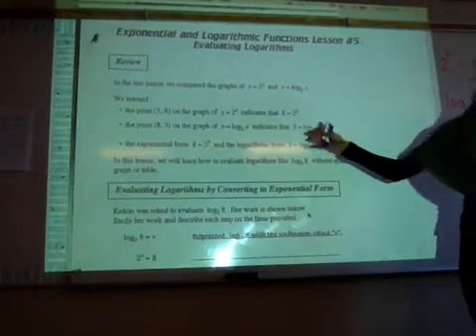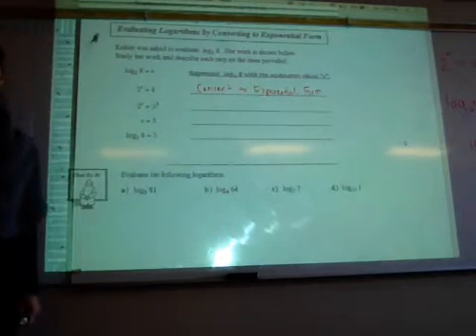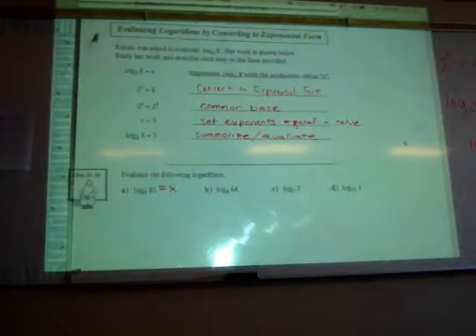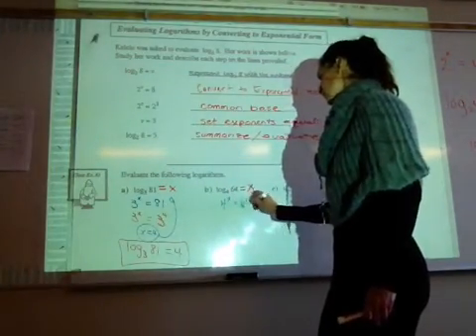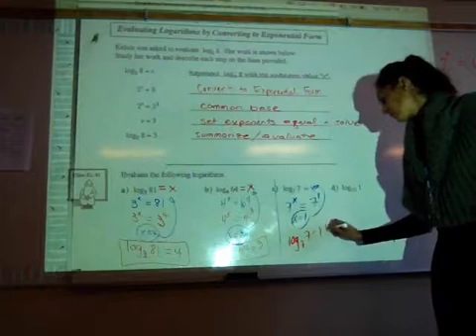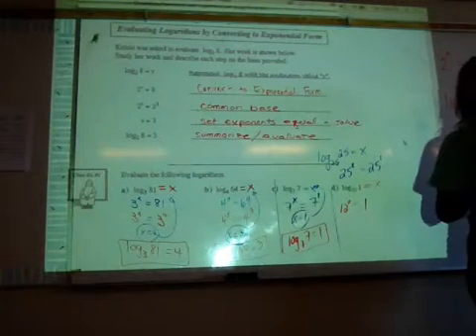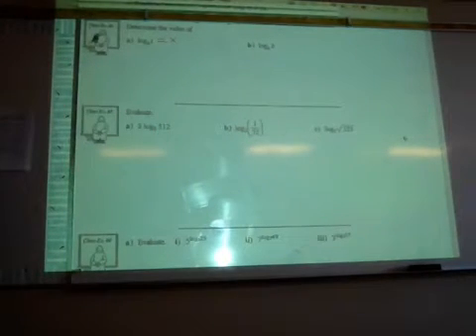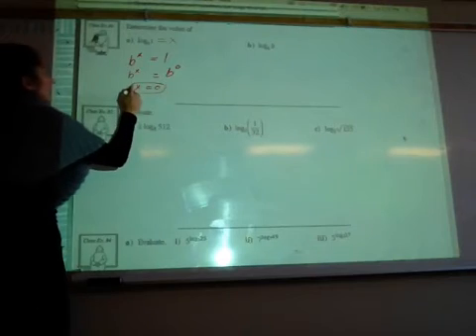Unit 3 - exponents and logarithms - lesson 5 page 191-192